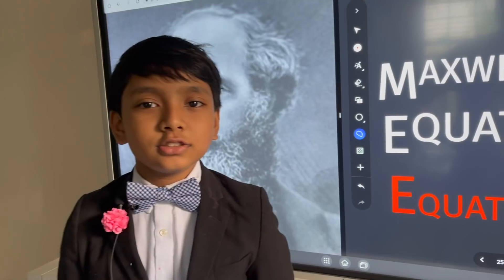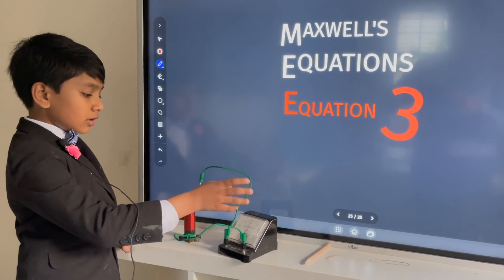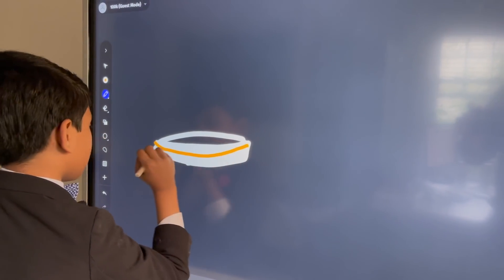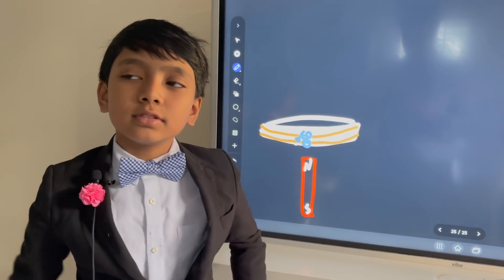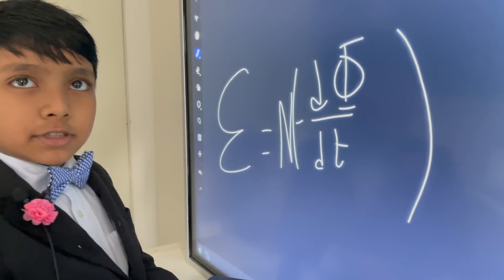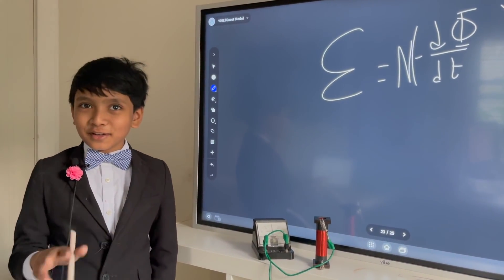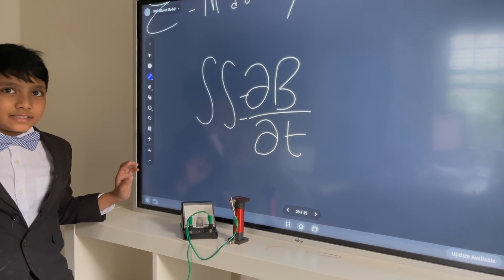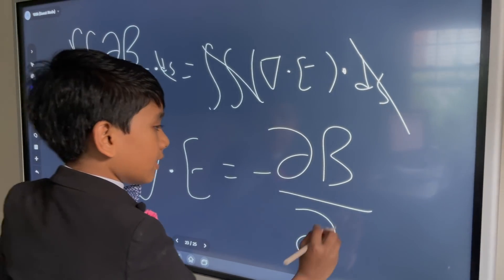Maxwell Equation 3 | Prof. Soborno Isaac Bari